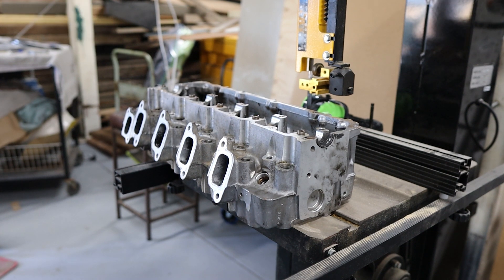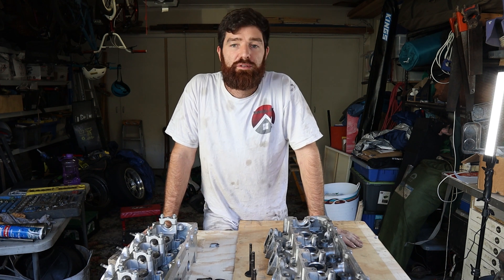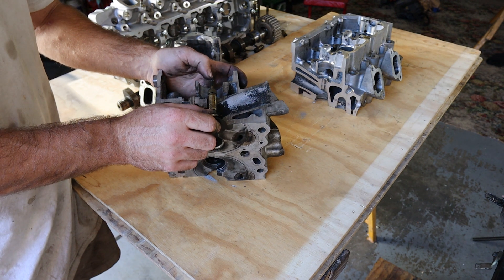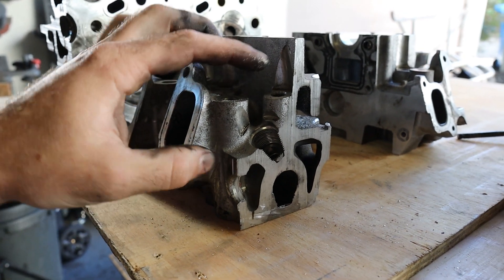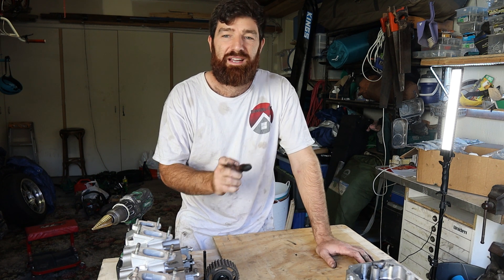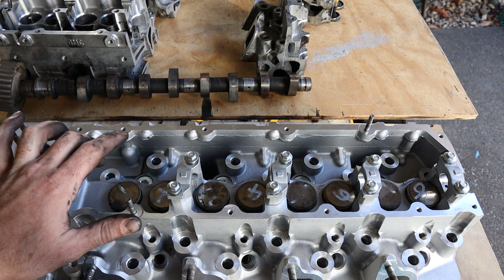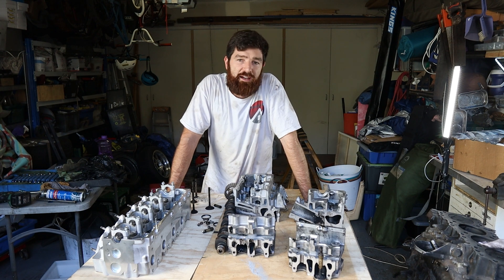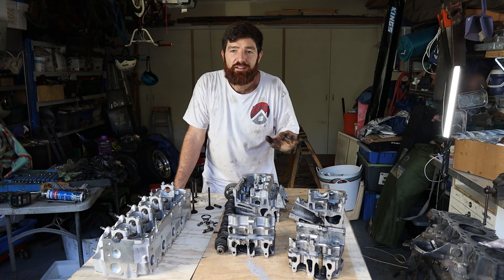Why do They Crack? | Cross Section and Anatomy of a 1KZ Cylinder Head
In this video I cut up my damaged 1KZ cylinder head on a band saw and talk about how they work, where things go and what causes them to crack.

0:00 Start
0:01 Cutting the Head
1:22 Overview
1:56 Intake Runner and Valve Cross Section
2:29 Understanding How The Valves Operate
3:44 Pre Combustion, Glow Plugs and Injectors
5:13 Why Cylinder Heads Crack
7:35 Shims, Buckets and Springs
8:22 What To Do With The Remains Of The Cylinder Head
10:40 Next Time.